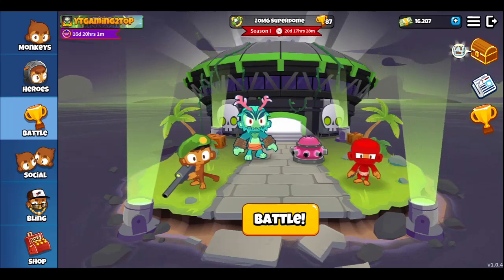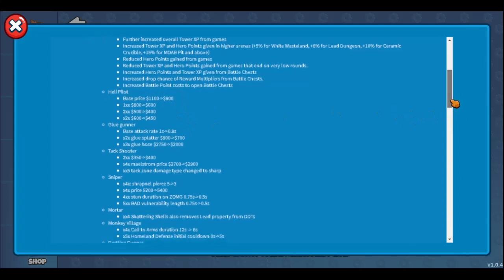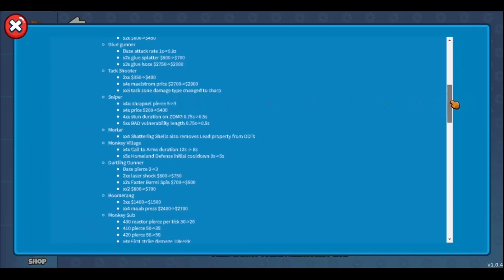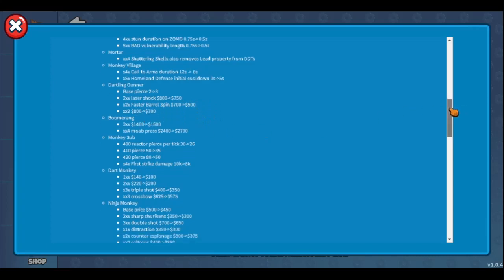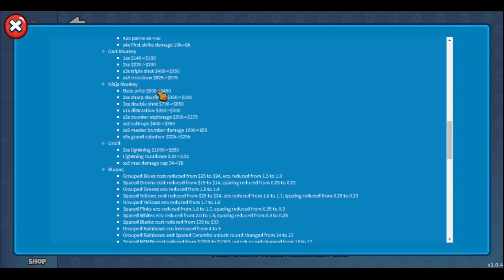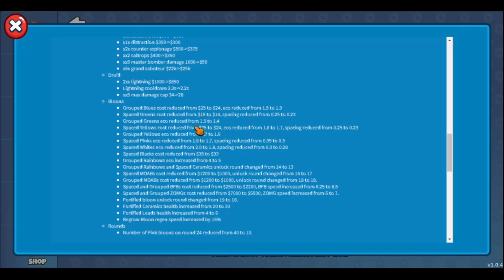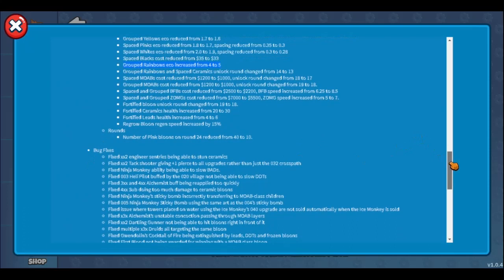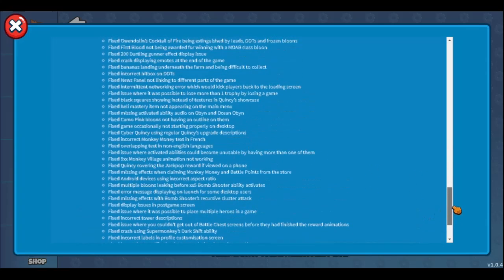Battles 2 NEW UPDATE IS OUT!! TOP player analysis!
Hi guys, NEW UPDATE IS OUT AND WILL CHANGE META AND THE GAME BY A LOT!!!
The game is finally rush friendly and may be even farms will be viable now!
Are you excited for new gameplay???
Consider liking and subbing for amazing content!

redblooncamp
yellow stadium
white wasteland
ceramic cruicible
moab pit
BFB colosseum
arena game
1v1
btd battles
btd battles 2
bloons tower defence
TOP arena
rushing opponents
winning
purple rush of death
BAD rush
fortified
Ceramics
monkey v monkey
monkey money
XP
Winning XP
aggressive gameplay
late game
Defending rushes
Clutch defences
High tier gameplay
Bloon rushes
midgame
Early game greed
Ecoing
Towers shooting
Allouting opponents

I like your boom boom POW :D